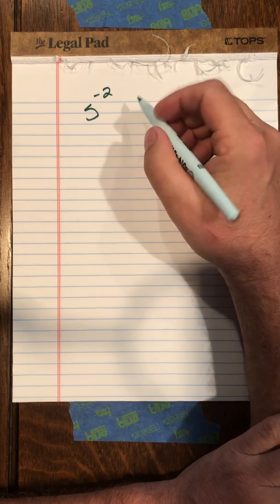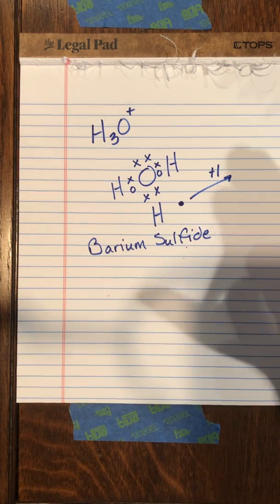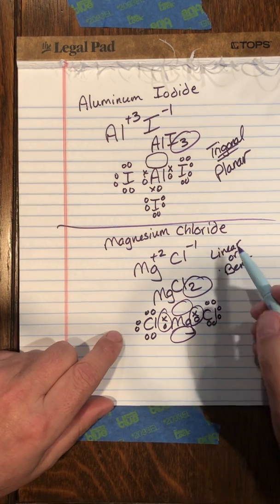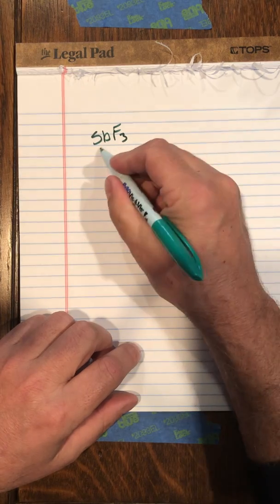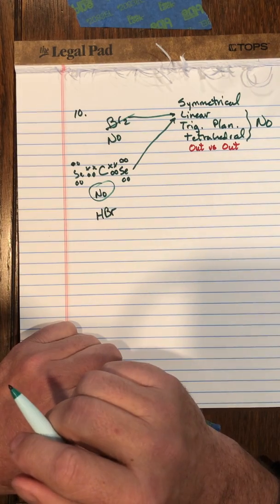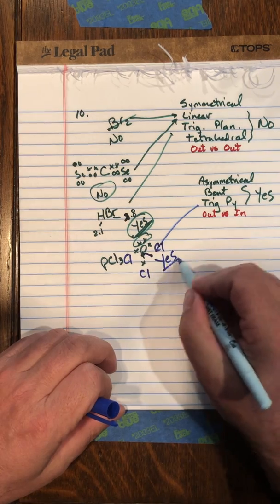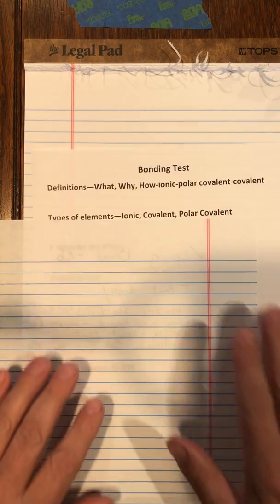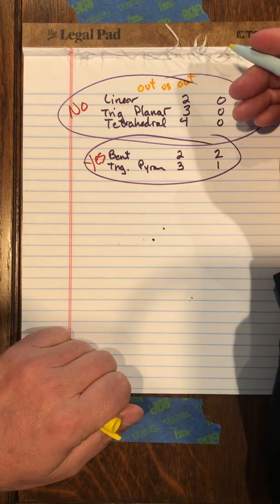The end of bonding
Finishing the chapter on bonding and preparing for the test